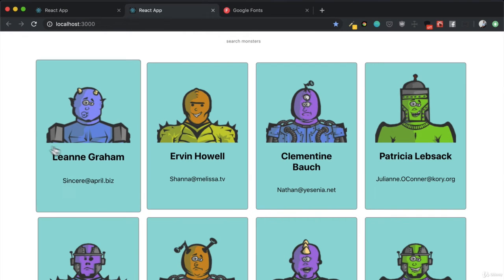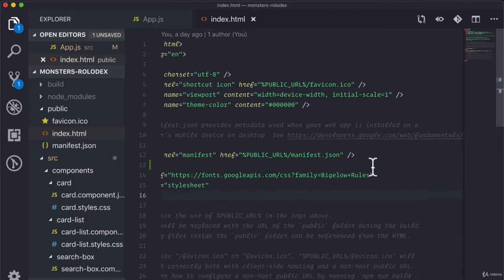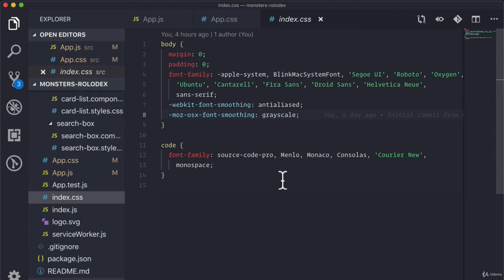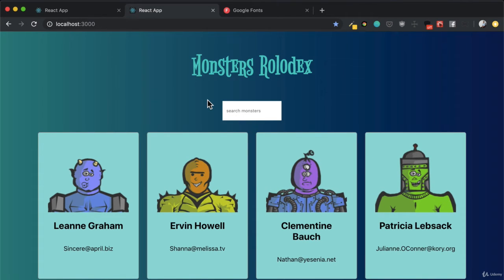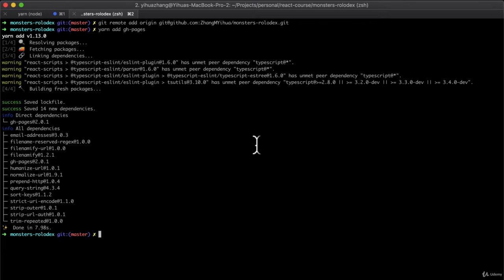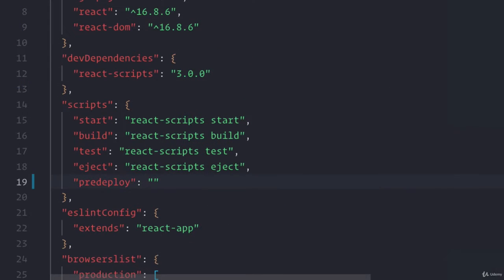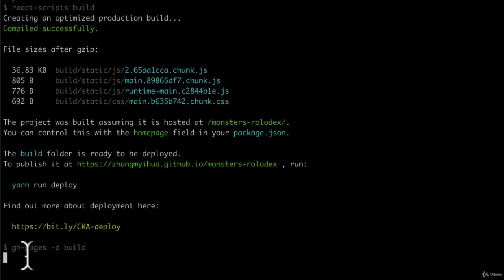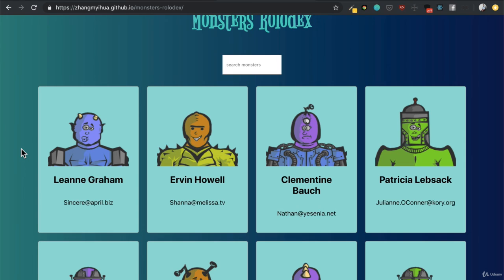33 Deploying Our App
33  Deploying Our App